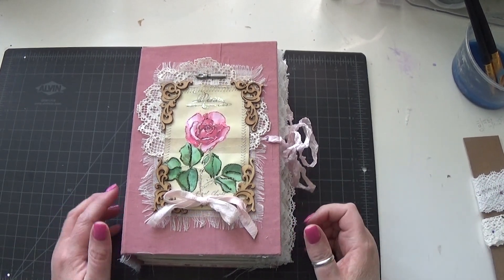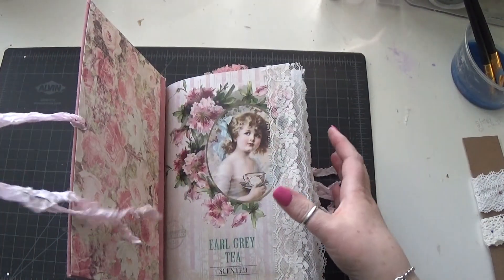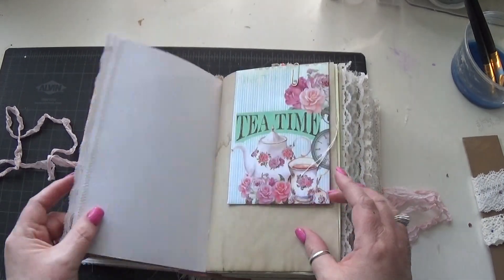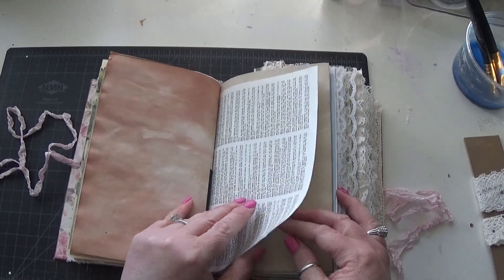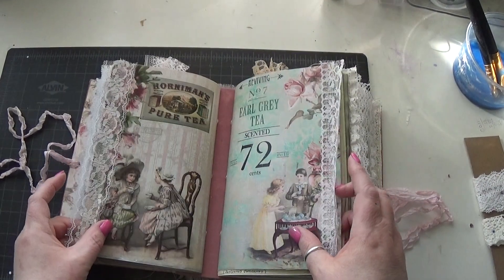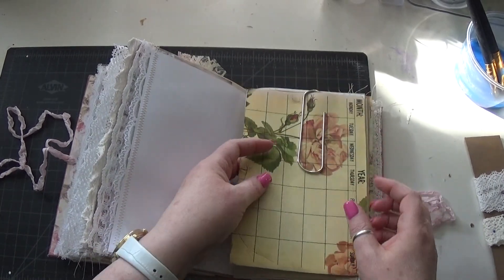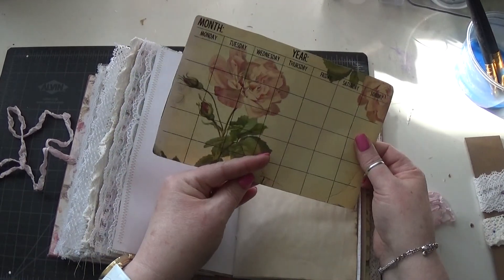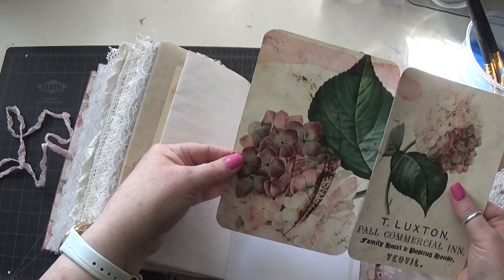Tea Time Journal**SOLD**